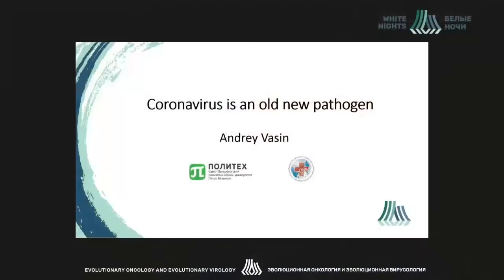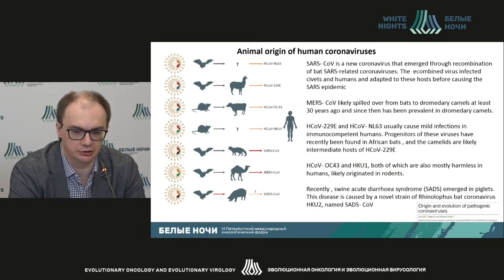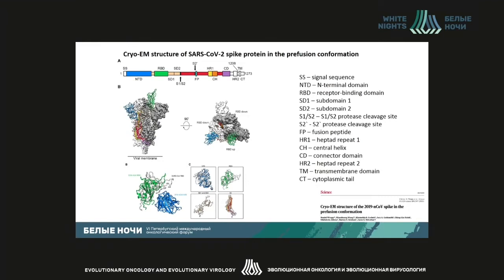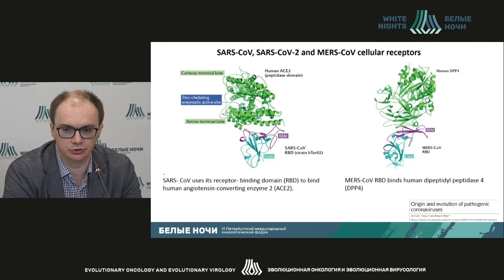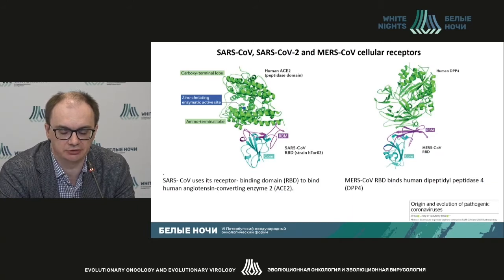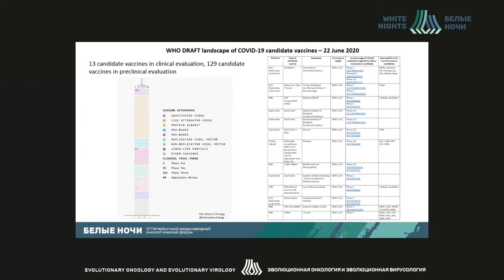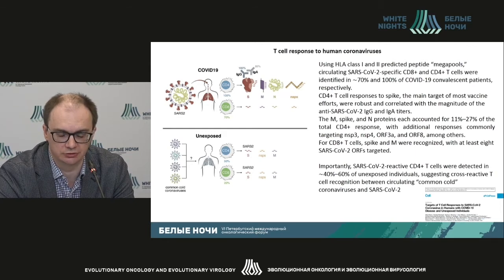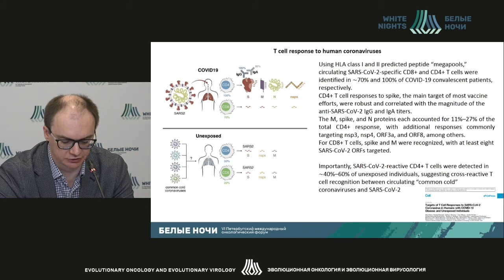Coronavirus is an old new pathogen (Andrey Vasin)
Andrey Vasin -  Executive Director, Institute of Biomedical Systems and Biotechnology, Peter the Great St. Petersburg Polytechnic University, Head of Department of Molecular Biology of Viruses, Head of WHO National Influenza Center at Smorodintsev Research Institute of Influenza, Ministry of Health of Russia